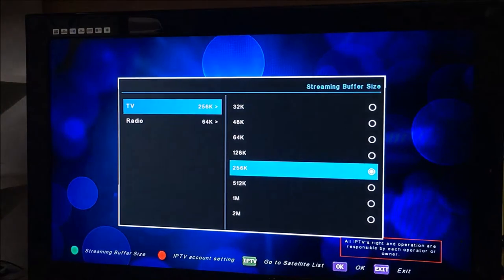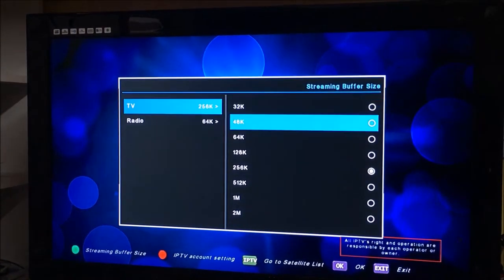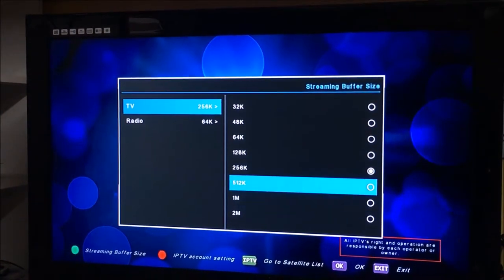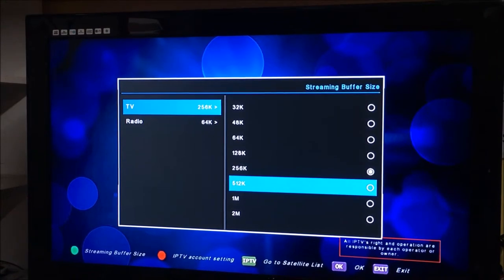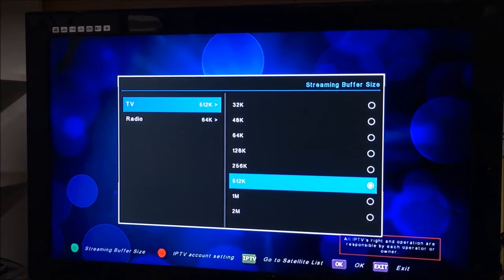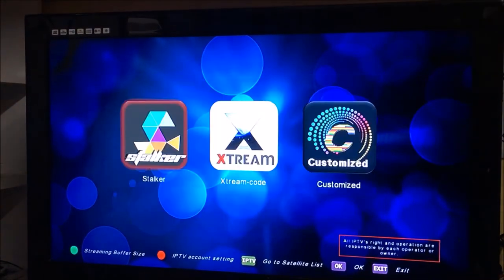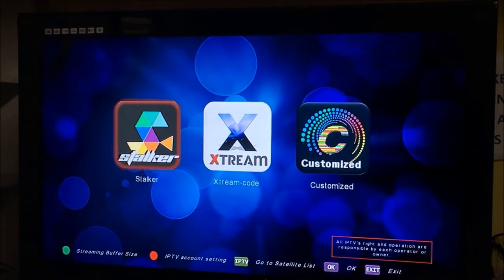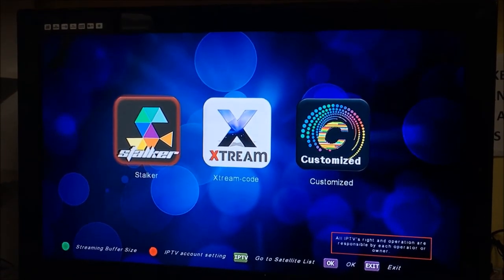How to set a buffer on a MediaLink 1150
This video will show you how to set a buffer on a MediaLink 1150.